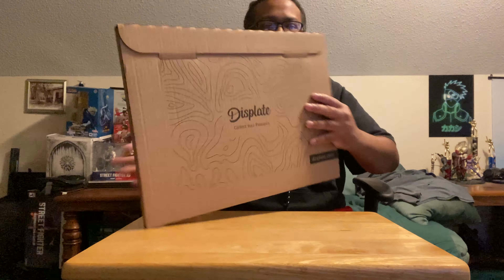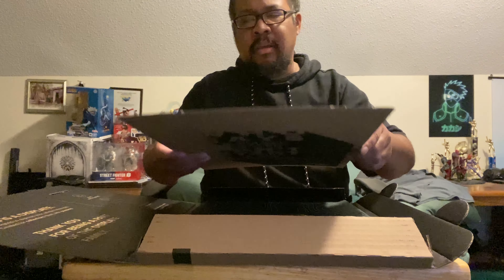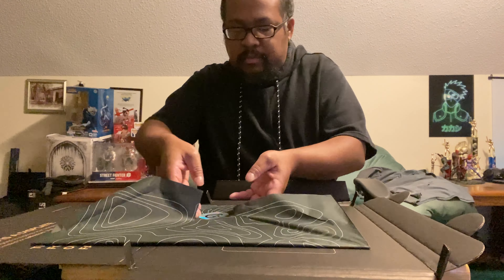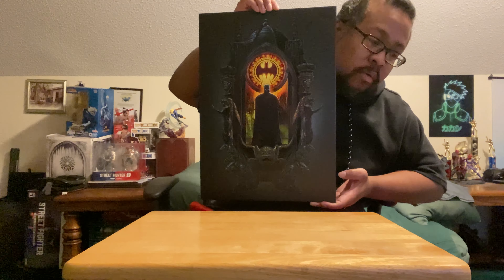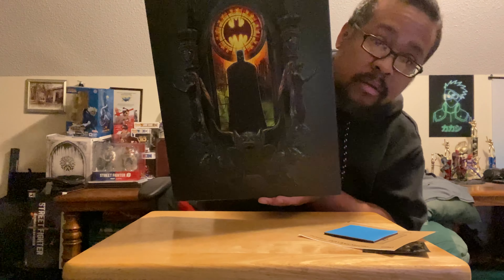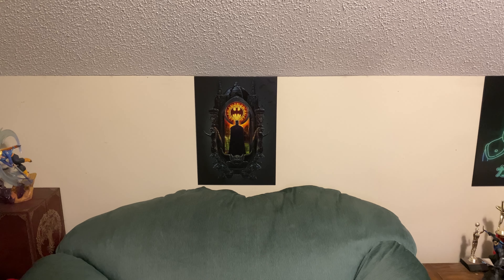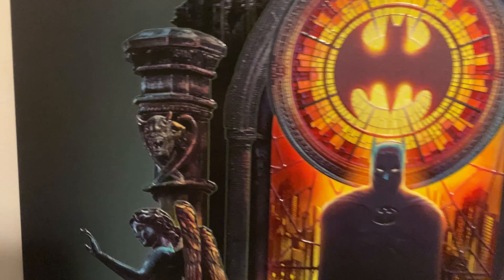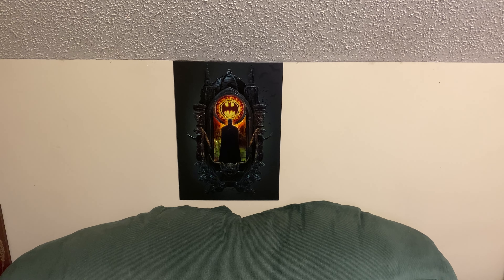Limited Edition Batman on Watch metal poster by Displate (Unboxing)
I copped the Batman on Watch Limited Edition metal poster from Displate.com of course.